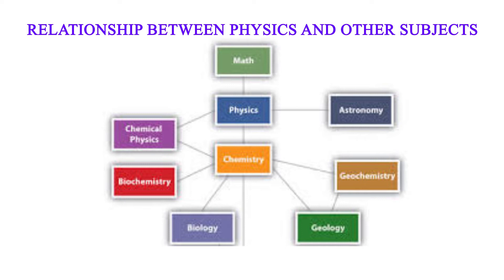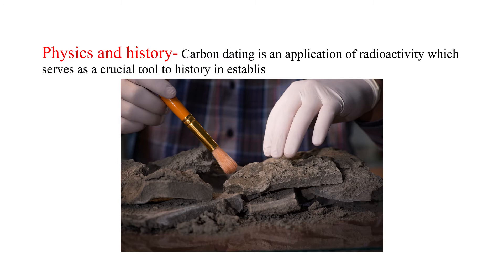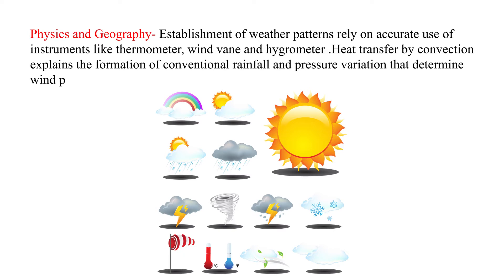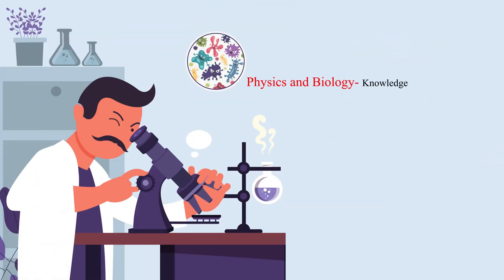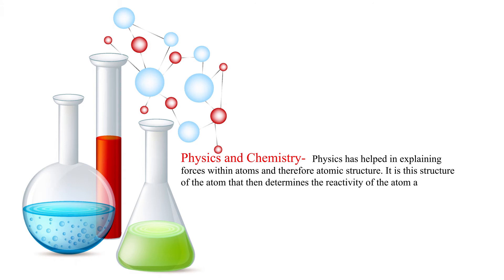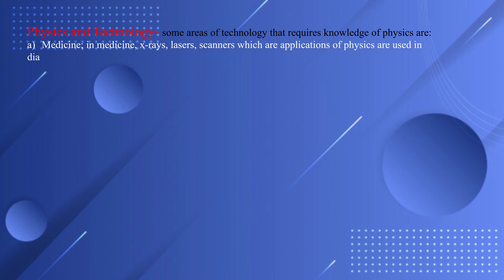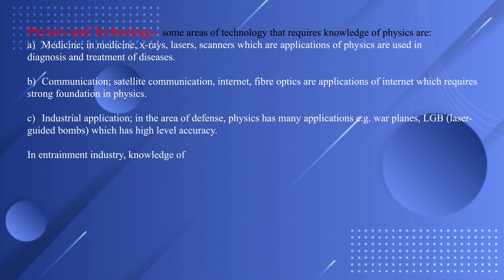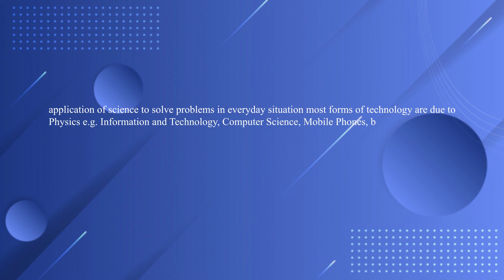Relationship between Physics and other subjects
Is Physics related to other subjects like Biology , Chemistry and Mathematics? If so how? This video answers all the above questions with clear illustrations and simple definitions.